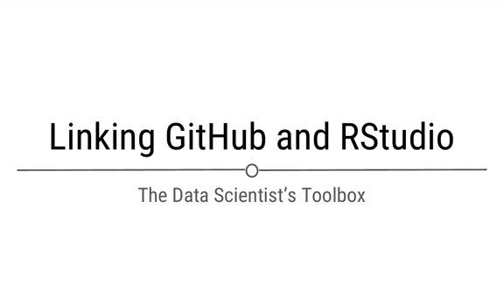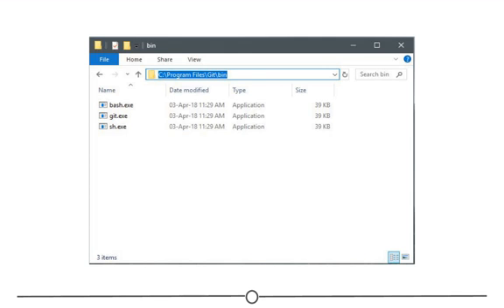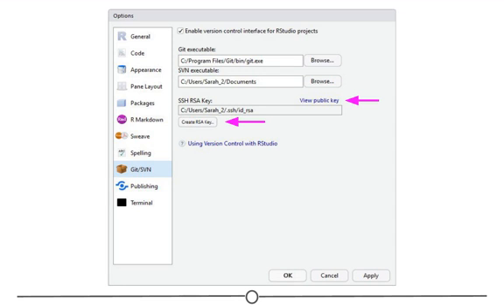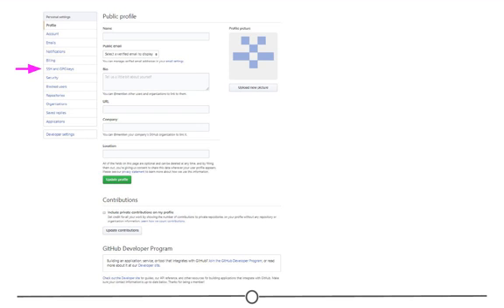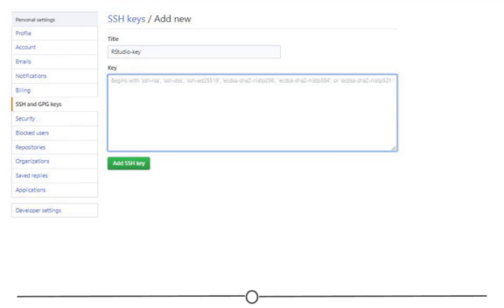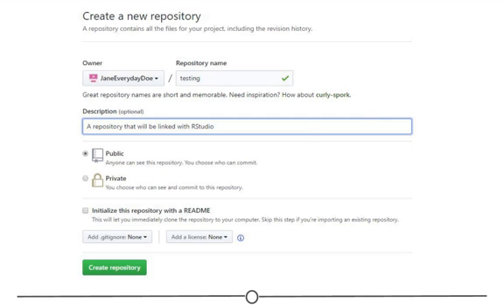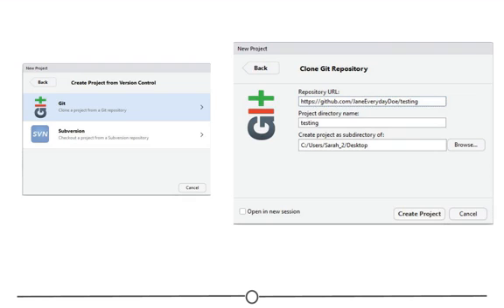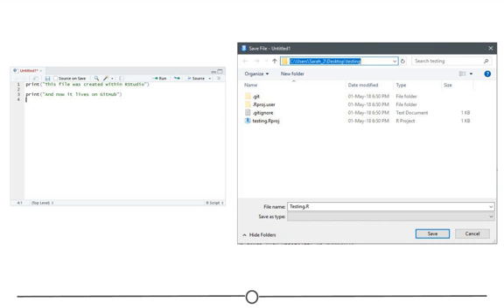Linking GitHub and RStudio